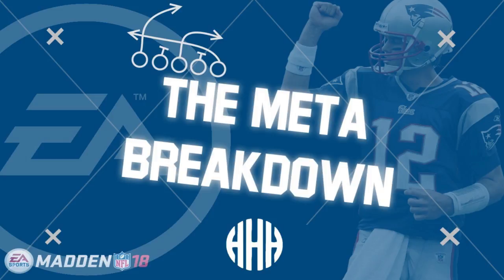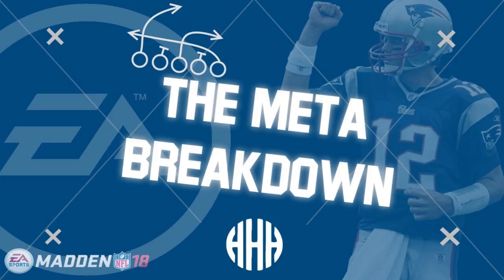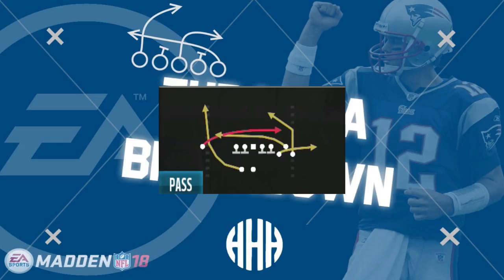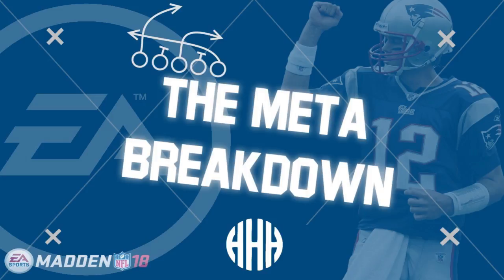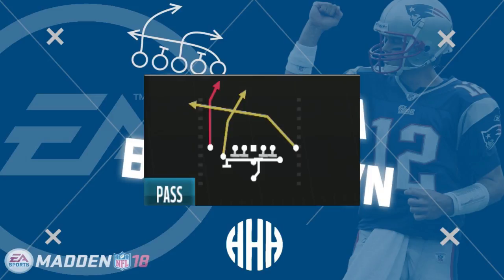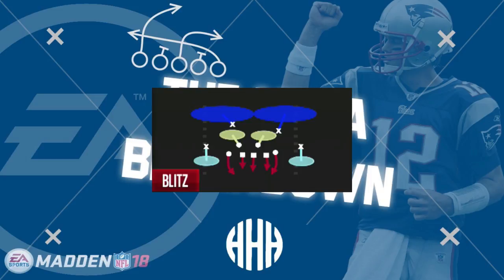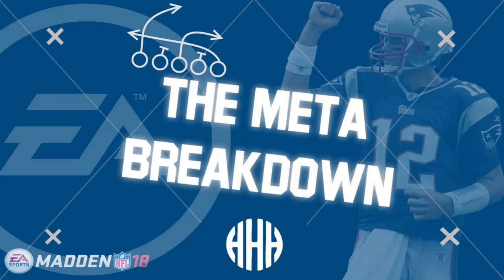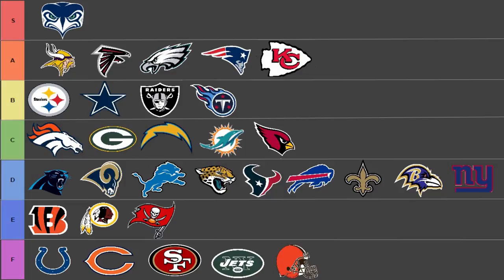Madden 18 Meta Breakdown Ep. 4 | November Meta, Madden Classic, Philly Tournament, and More!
What do you guys think the meta looks like thus far?

Week 4 of the Meta Breakdown! This episode goes over what I think are the best and most popular schemes on offense and defense along with taking a look at the playbook/team selections from the Madden Classic and the Philly Challenger tournaments. I hope you guys enjoy!